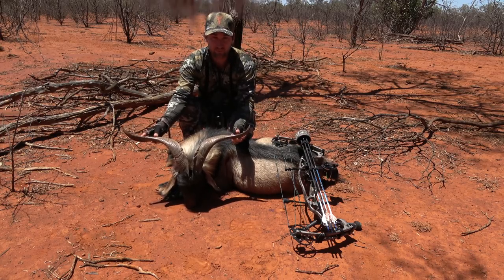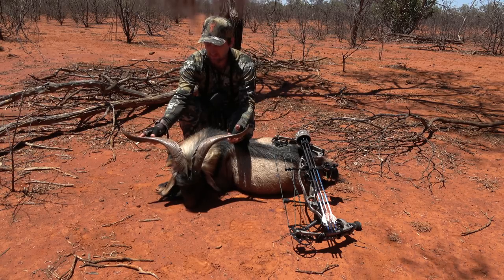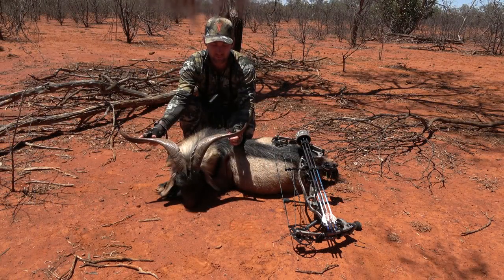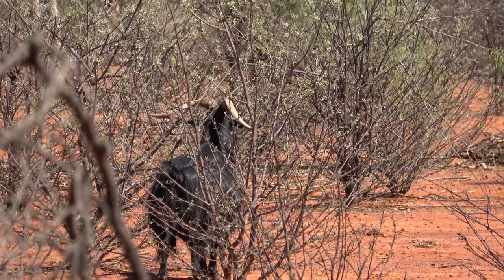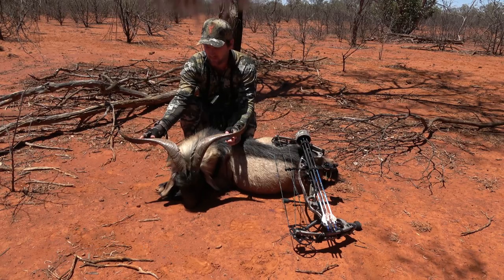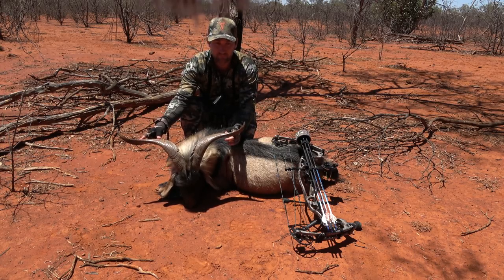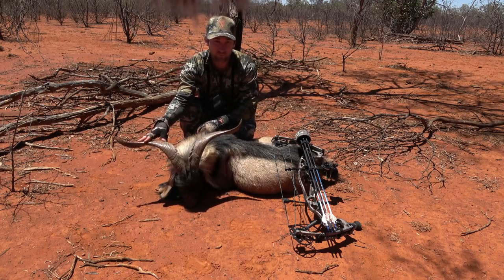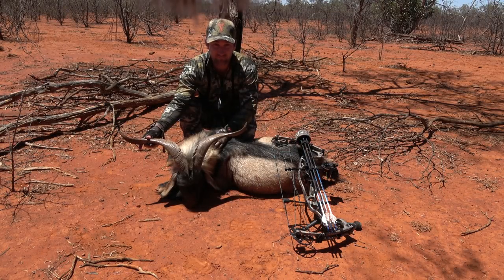Flight Tech Archery, Dan whirly whirly Billy Goat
Here is the first goat for our family hunting trip in outback Queensland at the beginning of February 2018